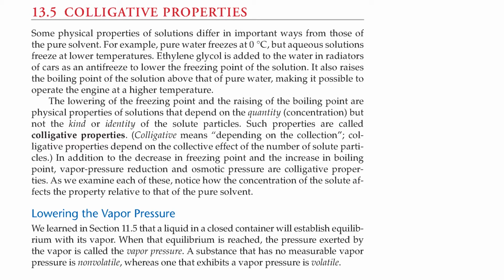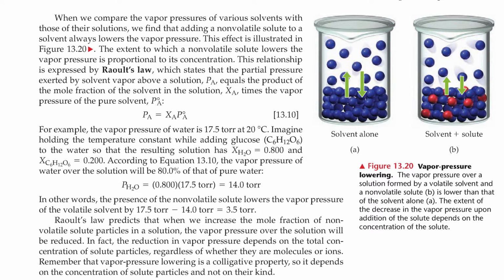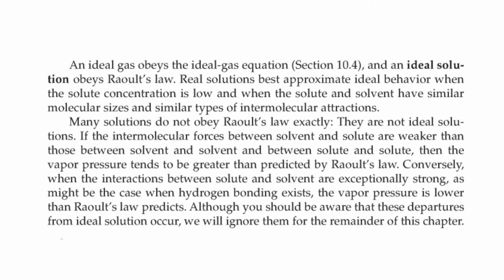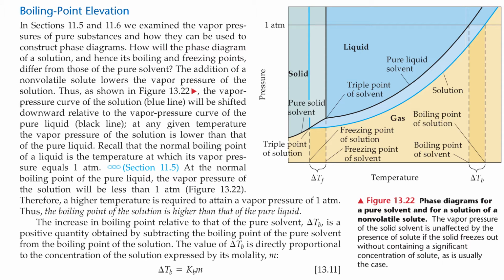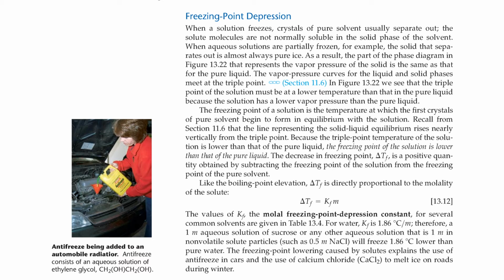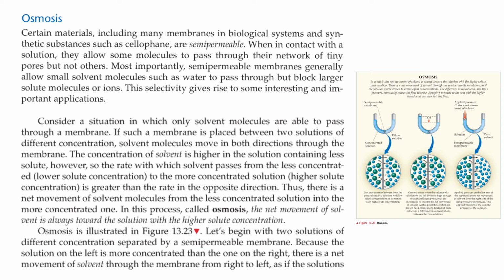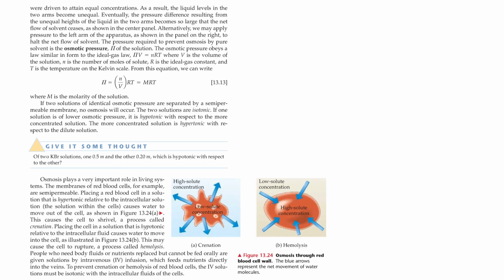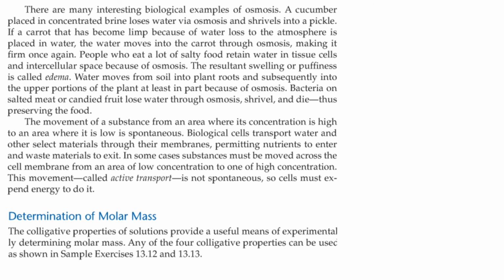13 5 Text Colligative Properties